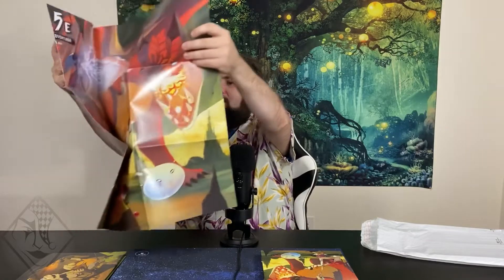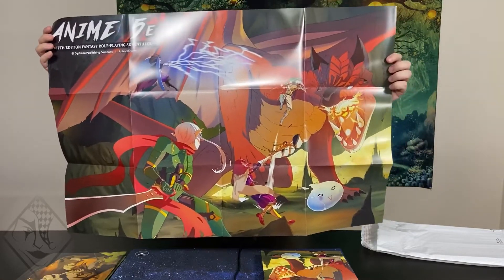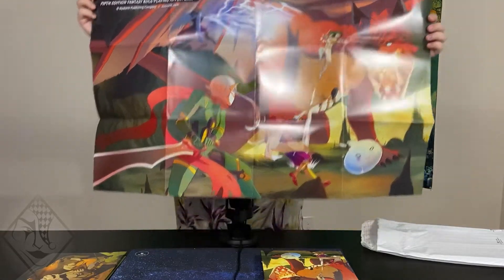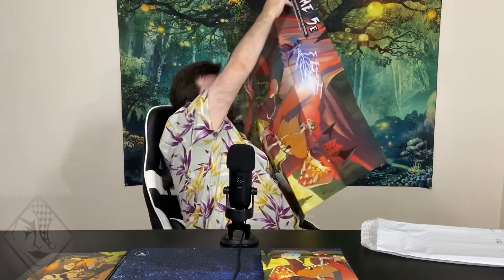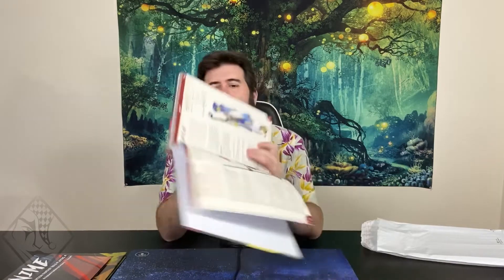Unboxing Anime 5e Kickstarter Edition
Today Jeremy unboxes the brand new Anime 5e Dungeon & Dragons book. What are his first impressions and thoughts on the artwork and content? Tune in to find out!